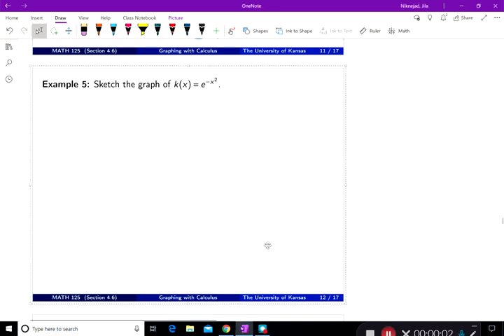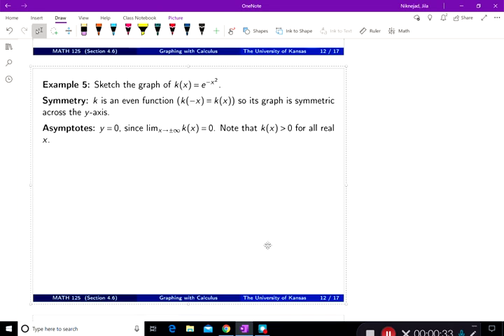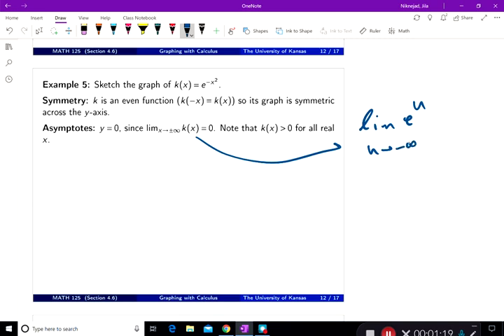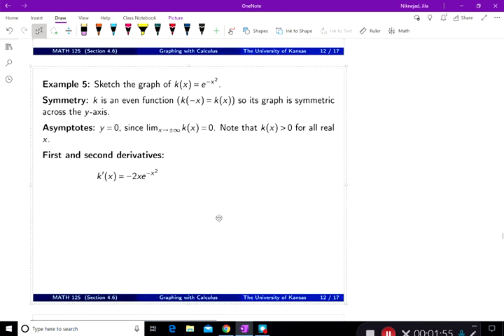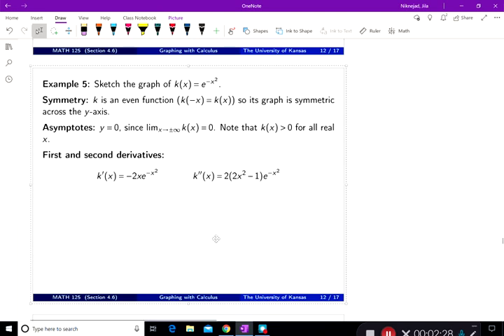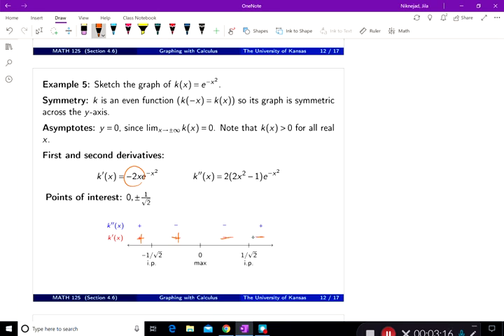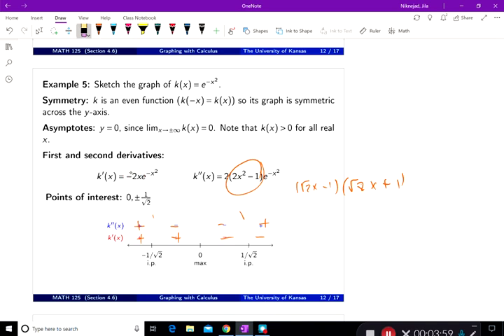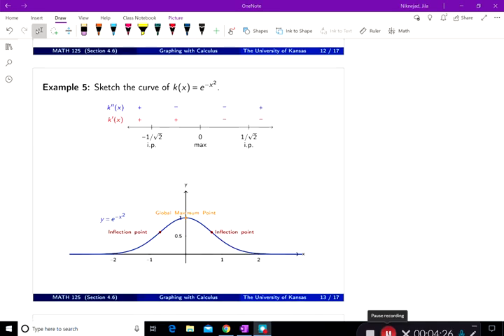4 6 Graphing With Calculus, Part Five, an Exponential Example